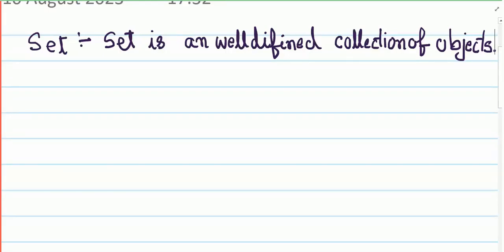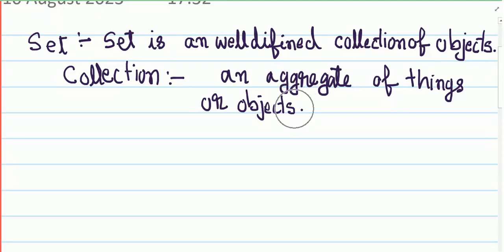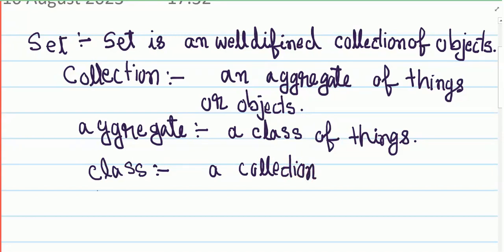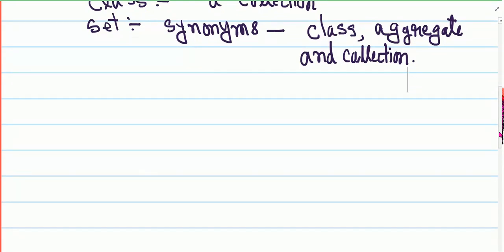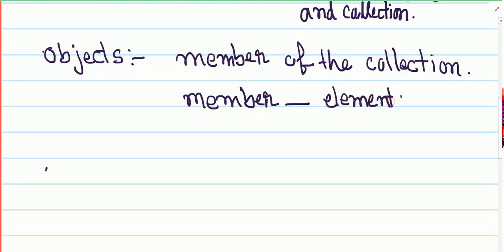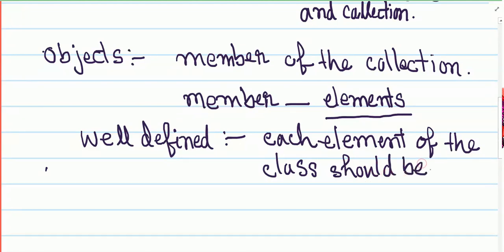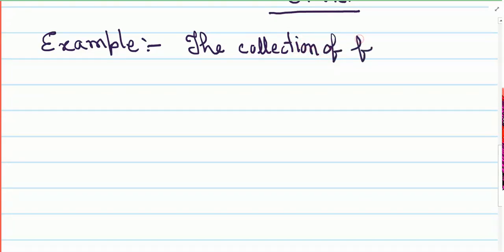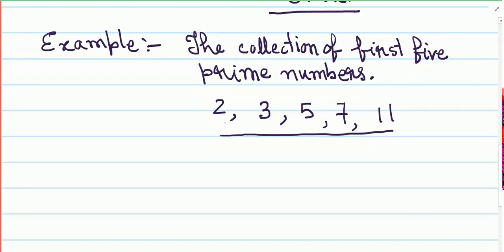definition of set/ class 11 maths/bm sir mathematics tutorial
About definition of sets with examples
0:00 - 0:08 Introduction
0:09 -2:13 Explanation about sets definition
2:14- 3 : 14 about  elements of the sets\
3:14 - 4 :09  explained about the well defined term of the sets
4:10 - 5:41 explained about the examples